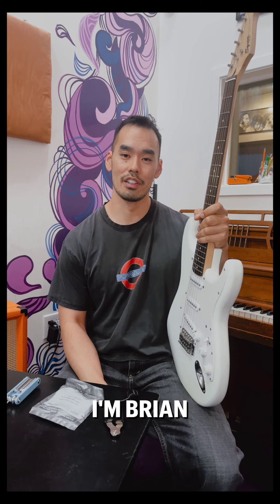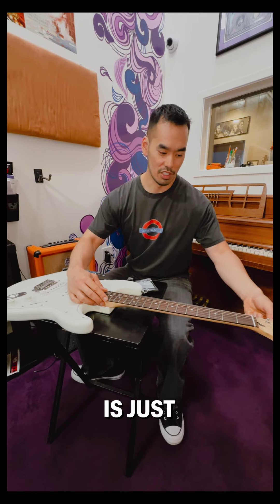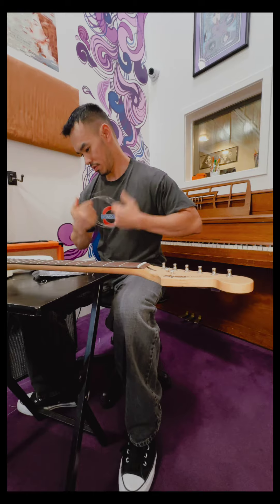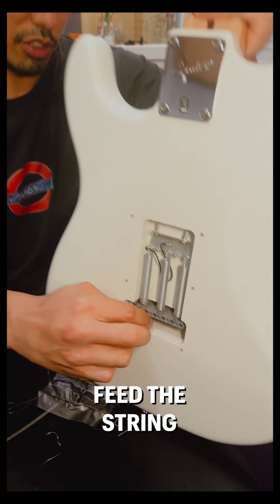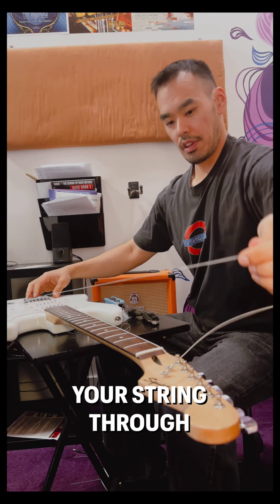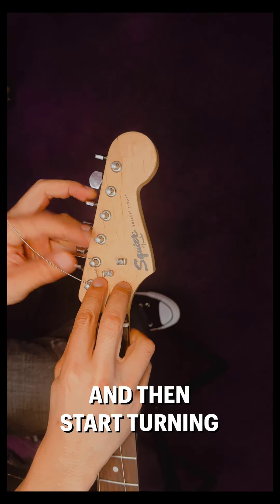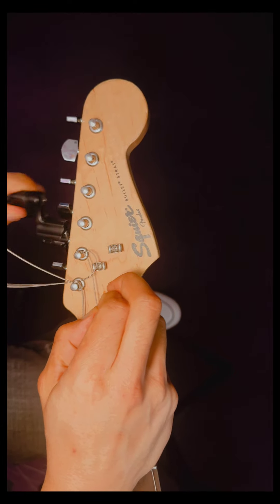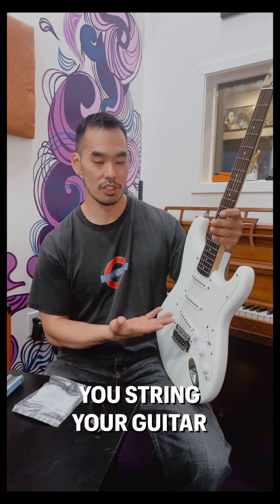HOW TO: String Your Guitar (with teacher Brian)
LEARN HOW TO STRING YOUR GUITAR with School of Rock San Ramon instructor Brian 🎸 Check out this video for all the tips on changing your strings, and hit us up if you need any help keeping your instruments sounding great!